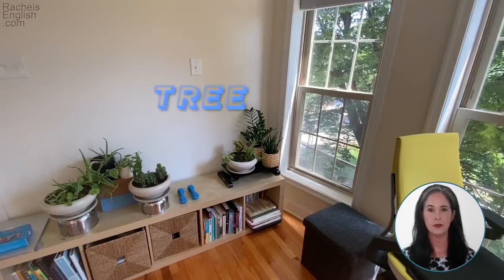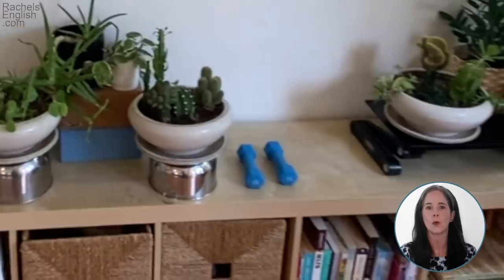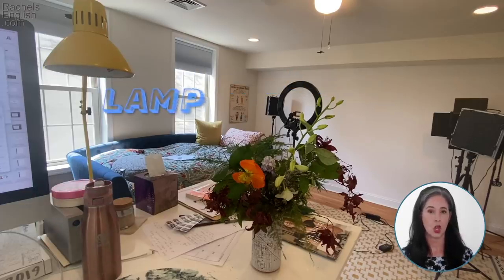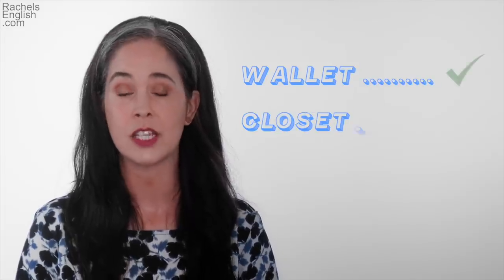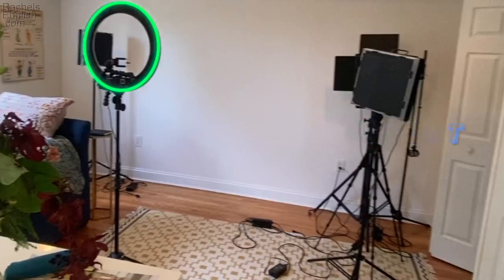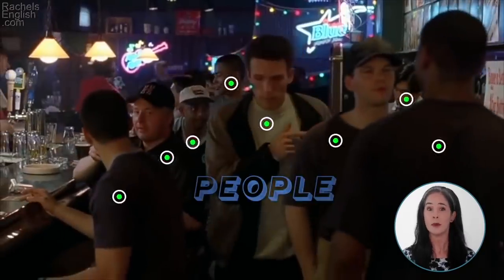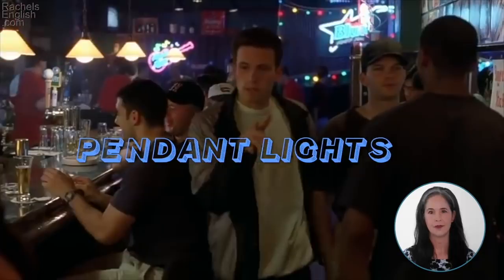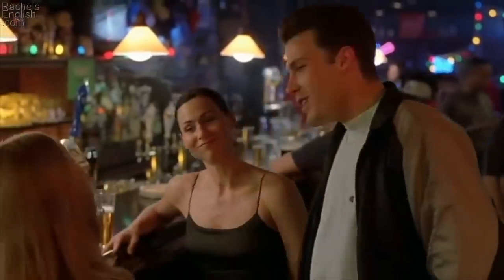THINK IN ENGLISH | 5 Exercises To Stop Translating in Your Head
In today's lesson, we'll be working on building better habits to stop translating in your head and begin thinking in English! I'll be walking you through different exercises that you can practice throughout the day that will help build your conversational English & vocabulary skills.

00:00 Introduction
1:11 Exercise #1 - Describe Rachel
2:22 Exercise #2 - Describe yourself
2:42 Exercise #3 - Describe Rachel's environment
5:22 Exercise #4 - Describe your environment
7:00 Exercise #5 - "Goodwill Hunting" scene description
9:00 Vocabulary review